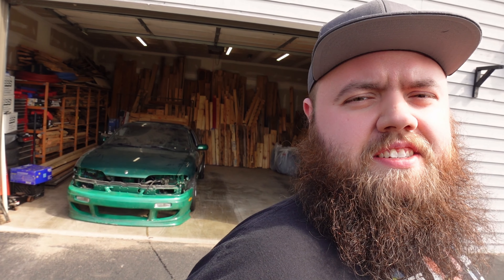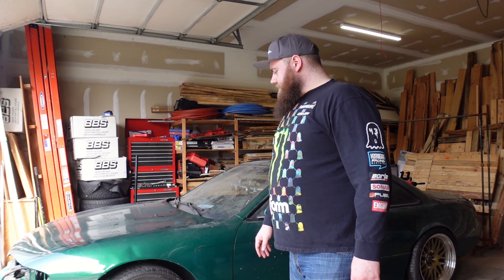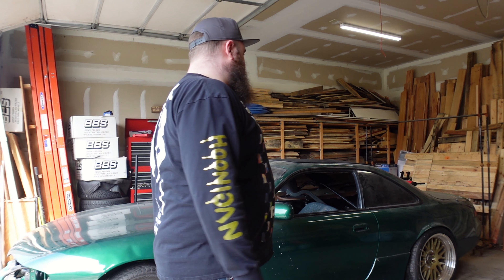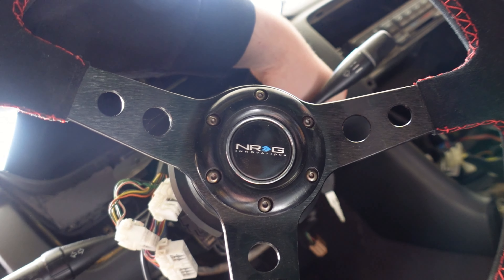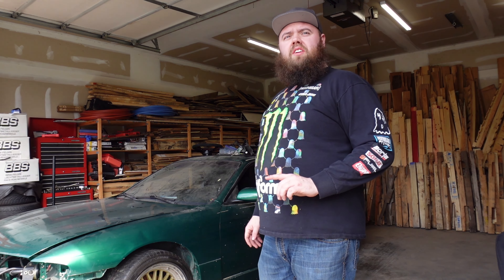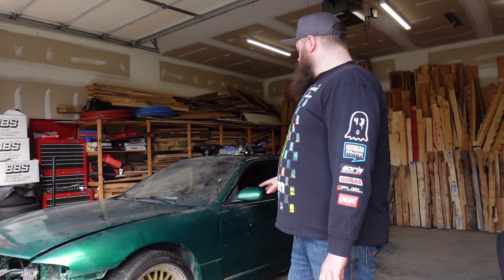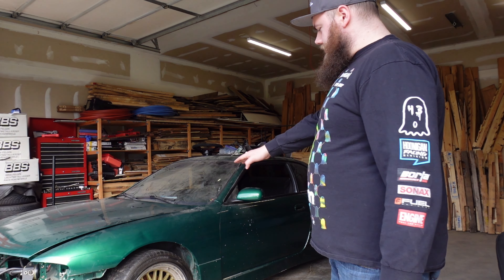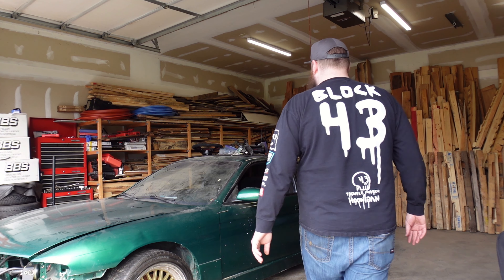So Guys...I Did a Thing...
Welp. I did this thing...
Roast away!